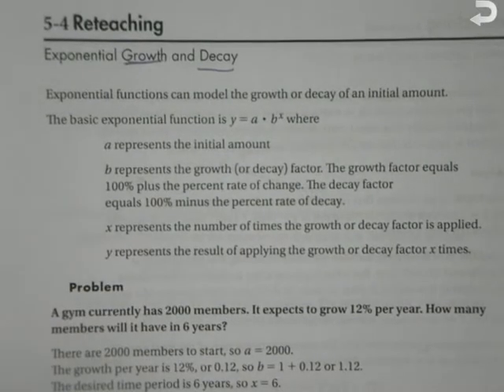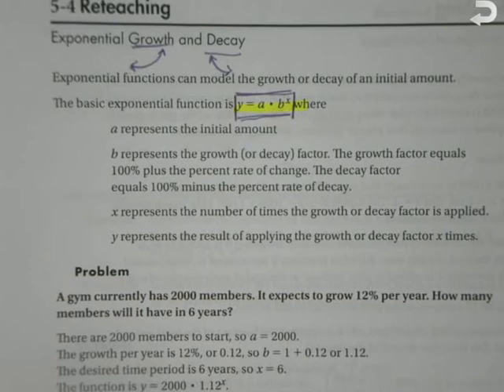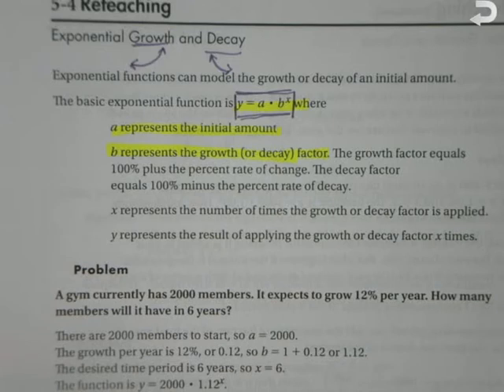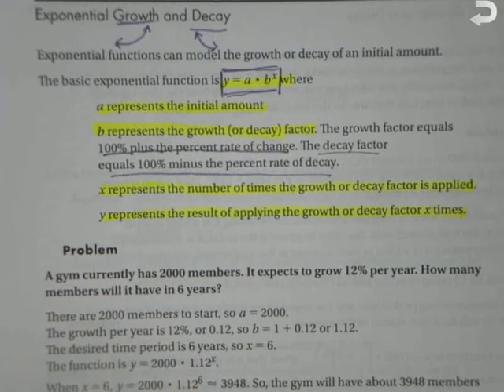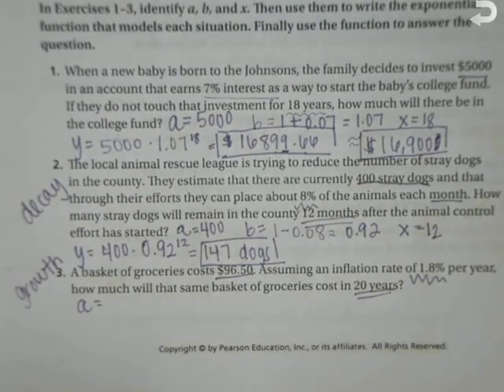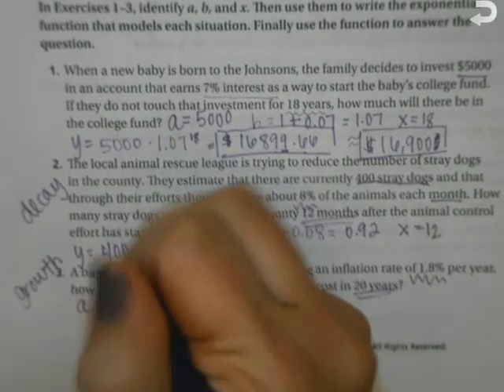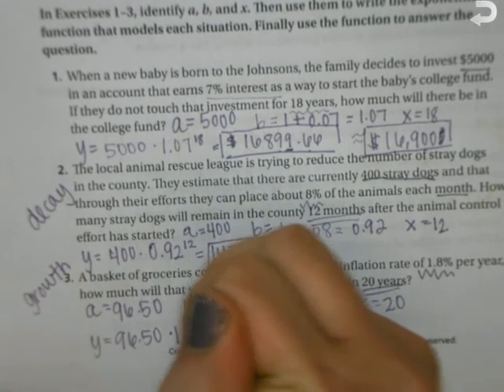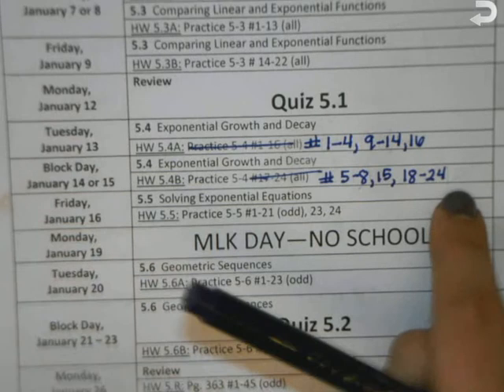Math 1 5 4A Notes